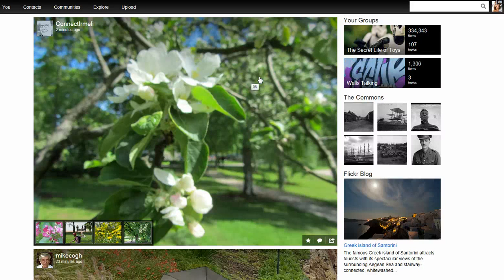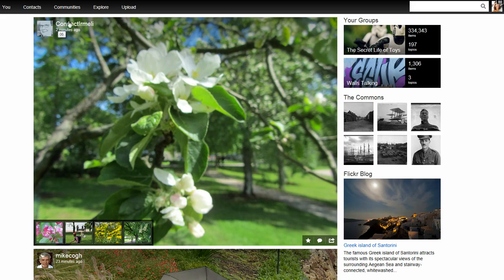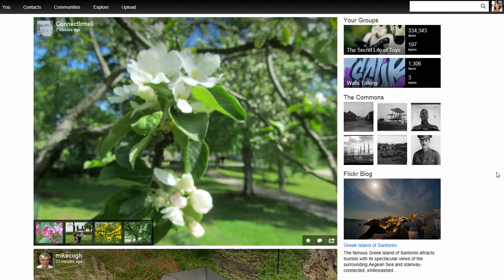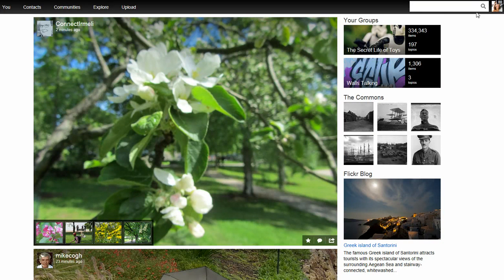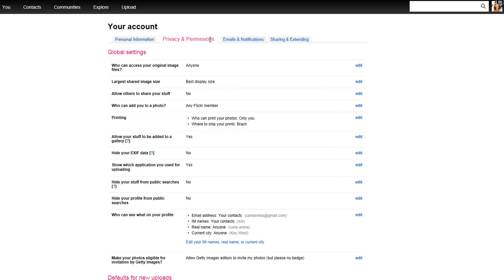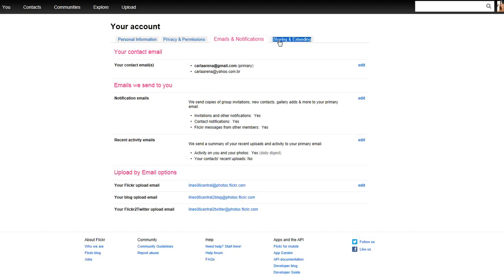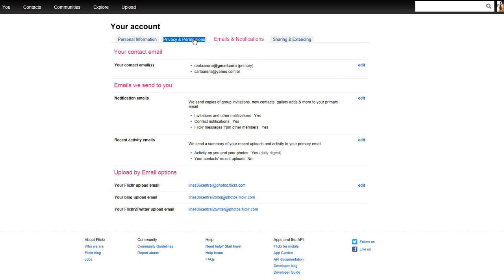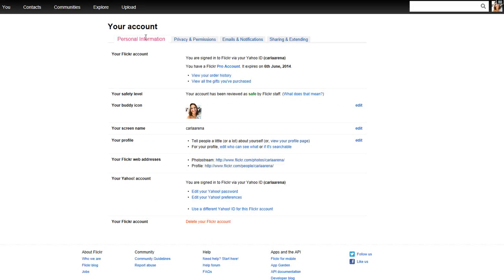A Quick Tour on Flickr - Part 1